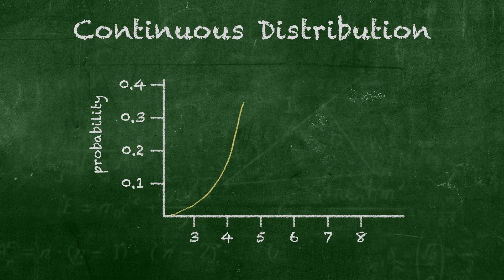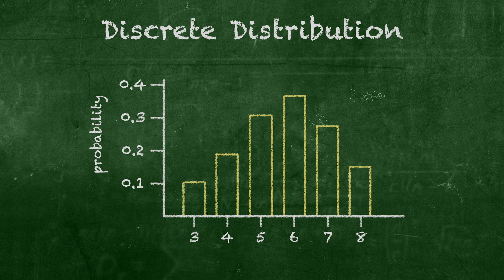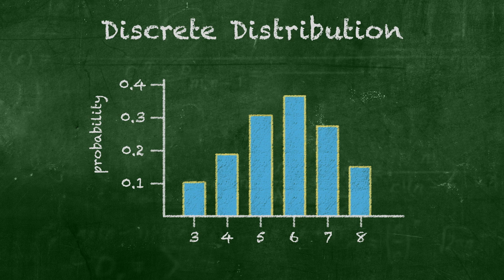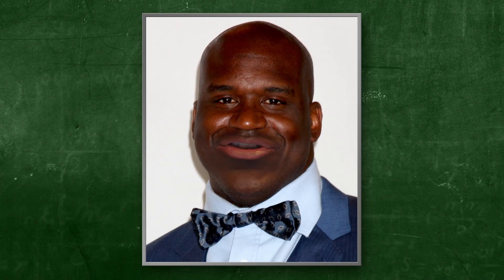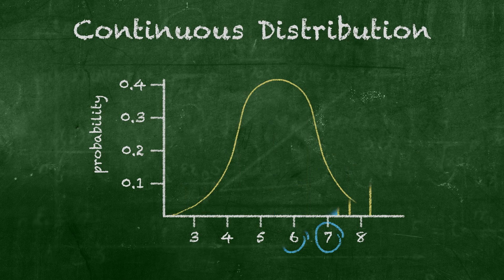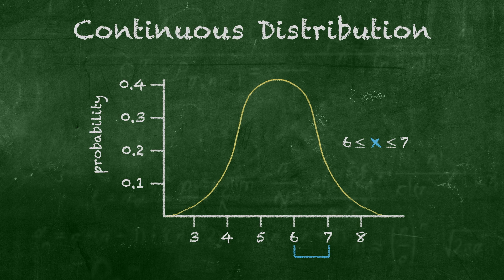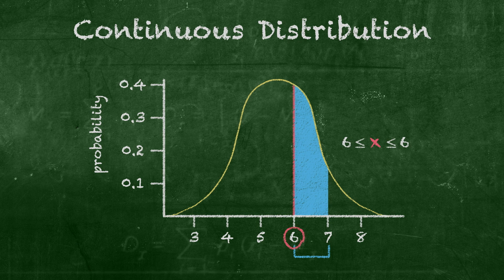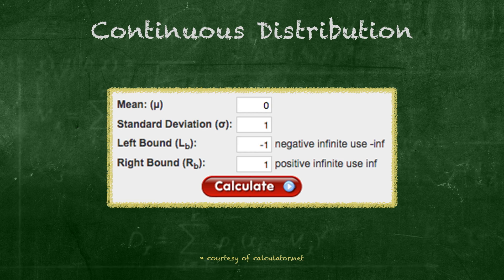Discrete and Continuous Distributions in Statistics, with Shaquille O’Neal on StatsCenter (Ep. 12)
Indomitable basketball center, insightful analyst, and SAG card holder Shaquille O’Neal calls into StatsCenter to discuss discrete and continuous variables in statistics. These types of quantitative variables can either be counted (discrete) or measured as a range (continuous), and he walks us through a few statistical data examples from the game. He also lovingly jabs at the fashion sensibilities his superbly dressed host, and busts into melodies for no apparent reason.

StatsCenter is presented by:

The Michelson 20MM Foundation – a Los Angeles based non-profit organization founded and funded by Dr. Gary. K Michelson, investing in innovative technology solutions and entrepreneurs to improve student opportunities and educational outcomes.  For more information on Gary K. Michelson and the organization please visit

Jordan Cohen, Executive Producer -- a rising senior at Brentwood High School dedicated to helping more students access life-changing educational opportunities.

YayMath.org – A free online collection of fun and connectable math video lessons, filmed LIVE in the classroom, and now in studio! See what inspired education looks like, at

Contact Light Films – Sparking conversations on issues that matter, revealing evocative, thought-provoking stories that drive action, and bringing relevant causes and movements to the forefront. For more, please visit